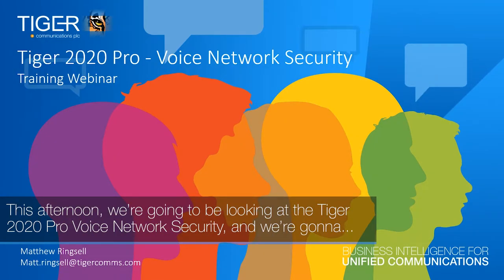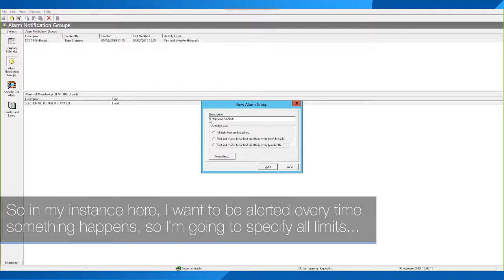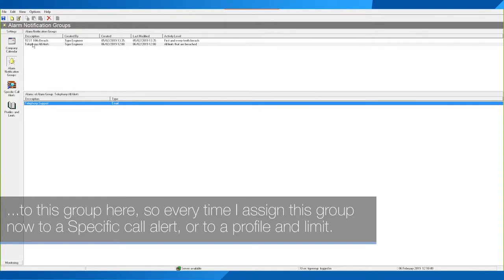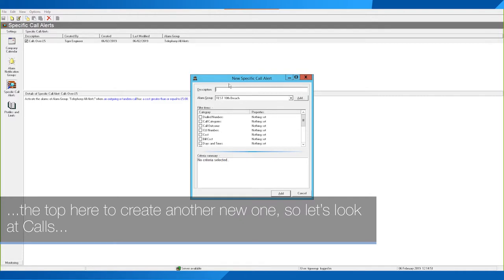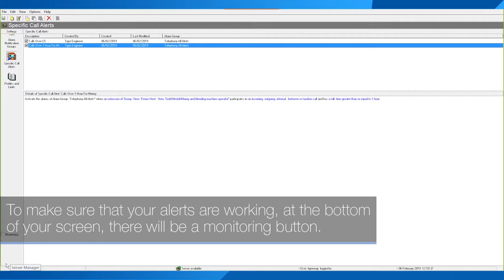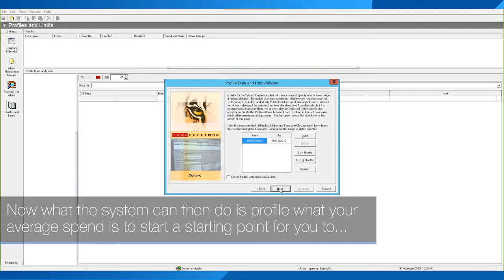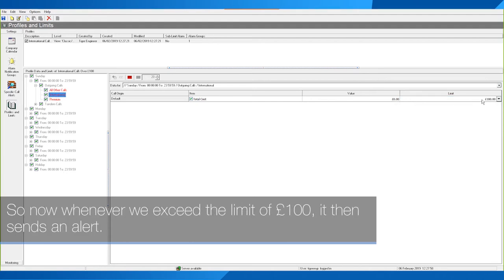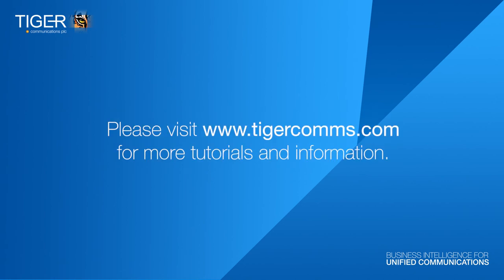Tiger 2020 Pro - Voice Network Security Webinar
This webinar tutorial will guide you through the functions of the Tiger 2020's Voice Network Security. Additionally, this video will guide you through the basics, including how to create and edit alerts, company calendars, alarm notification groups, live call scanning, and profiles.